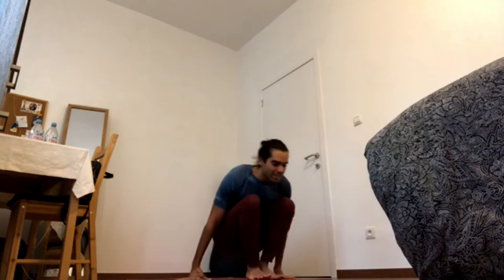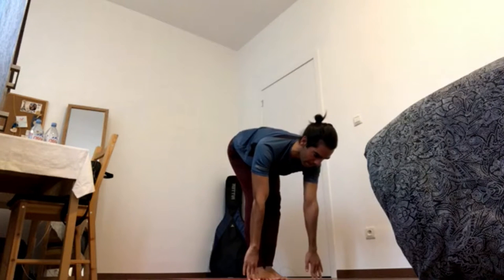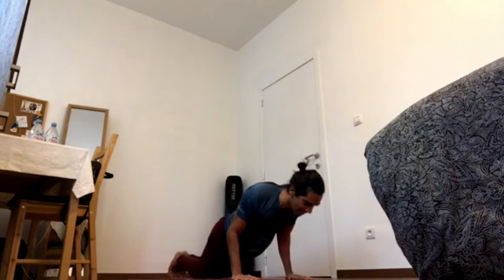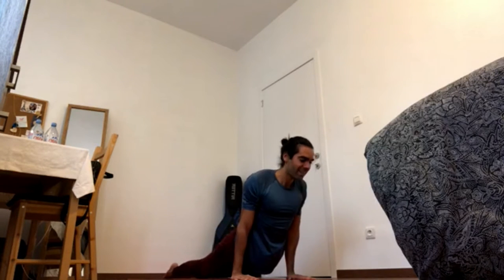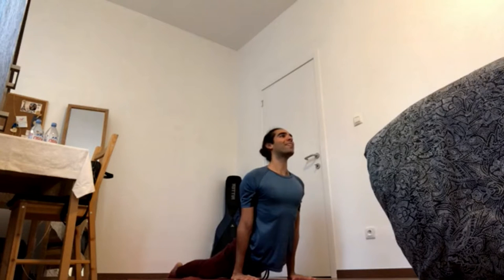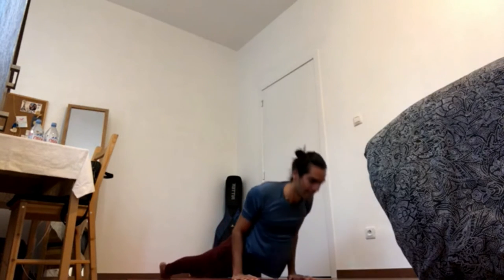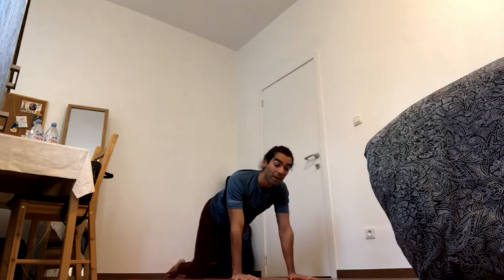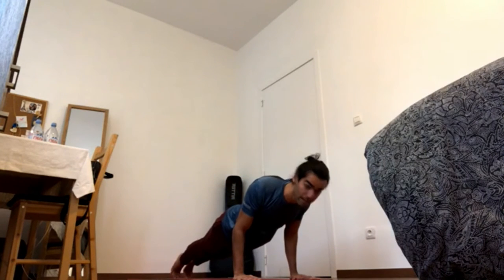Movember Workshop - 05 Vinyasa Flow & Chaturanga Dandasana - The Cypriot Yogi